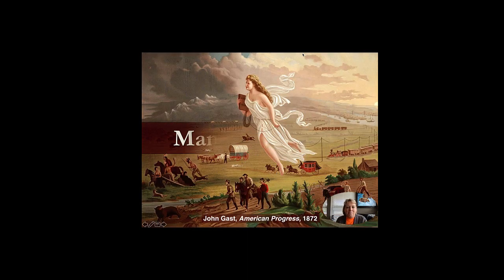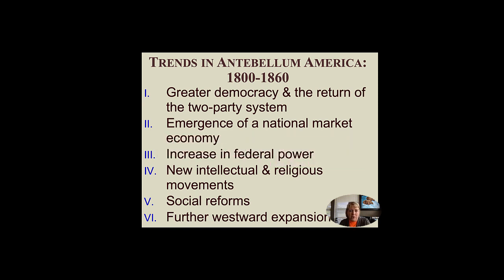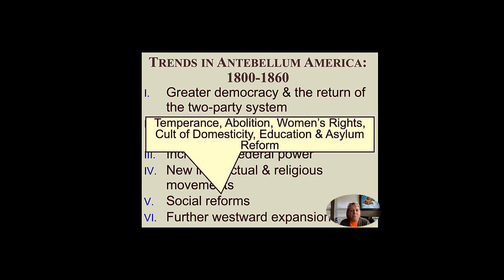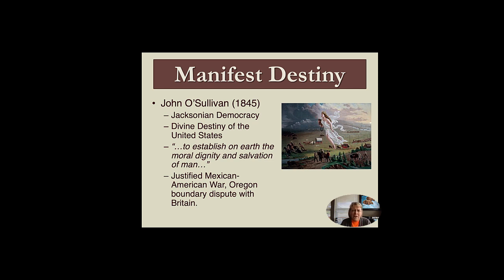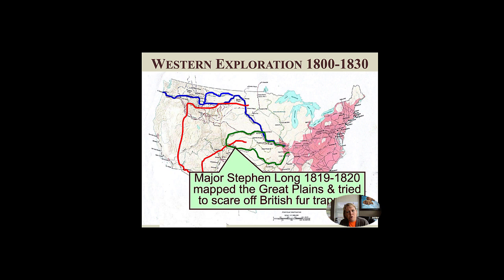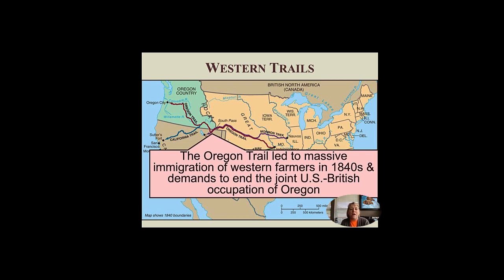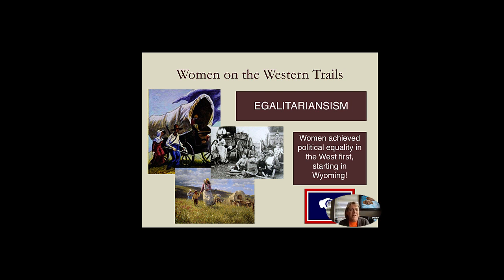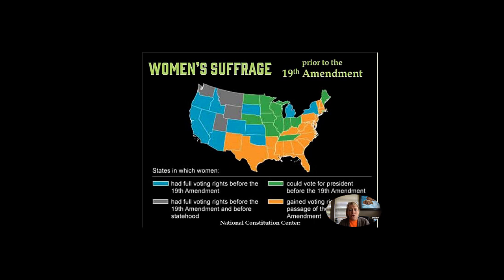Manifest Destiny by Holly Lennox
A quick look at the expansionist view of America in the 1800s, also known as Manifest Destiny.  My apologies for the small screen...